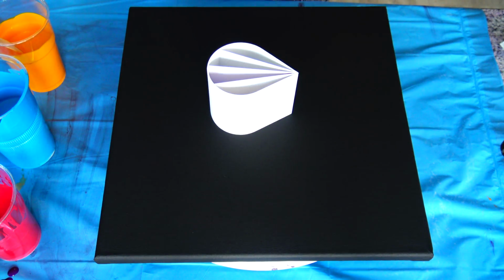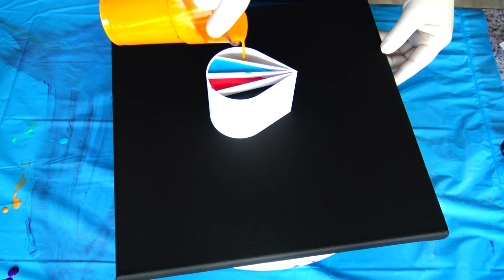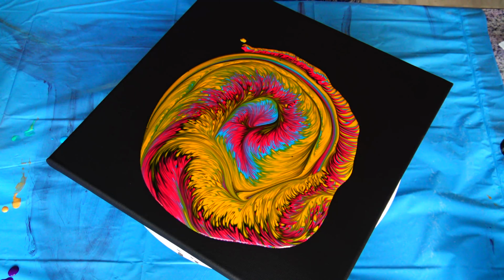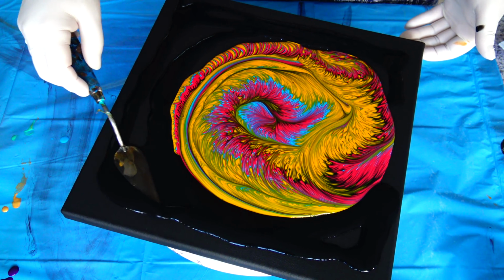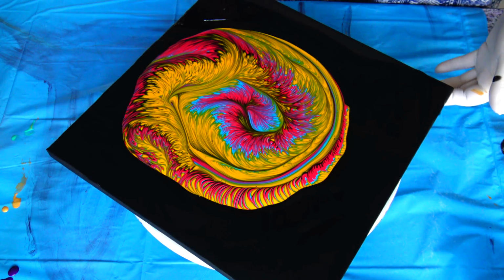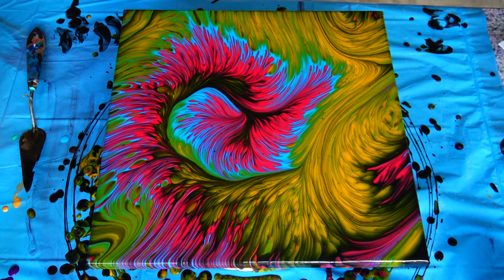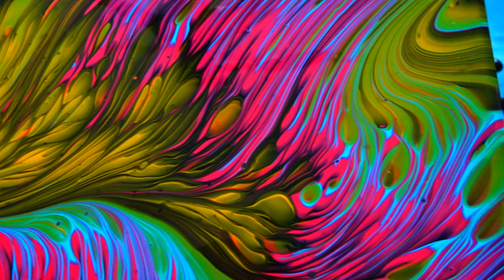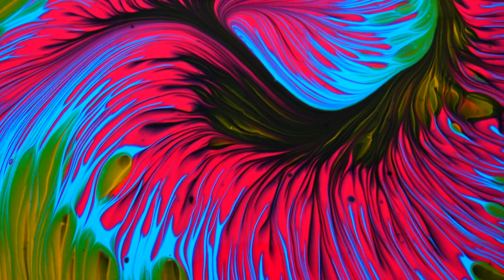(450) SPLIT CUP pour with AMAZING details ~ Acrylic pouring technique ~ Spin art ~ Relaxing art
For the second attempt of split cup pour I tried to use kind of primary colours to get more contrast.
I enjoy in patterns that this split cup create, but I still can't control it as much as I want... I definitely need more practice, but I'm in love with this amazing details.

I was inspired with @rking_65 on Instagram.

TECHNIQUE: Split cup pour

MATERIAL:
- 10x10 inch canvas
- Acrylic paints mixed with pouring medium
- Cake spinner
- Palete knife

COLOURS:
- Vallejo rose madder
- Amsterdam lamp black
- Arteza indian yellow
- Amsterdam kings blue